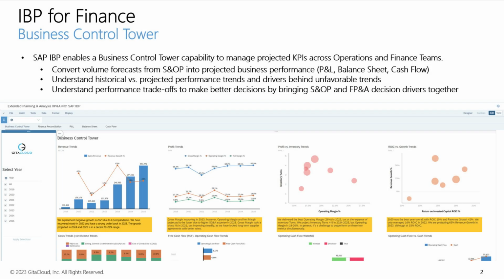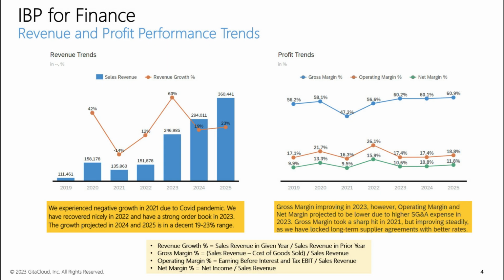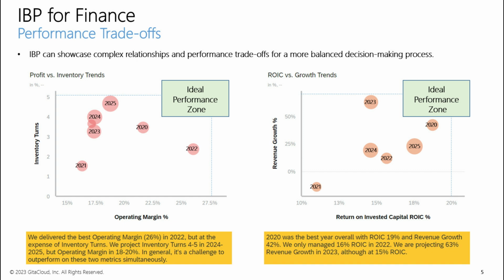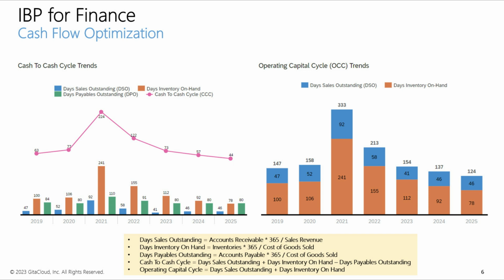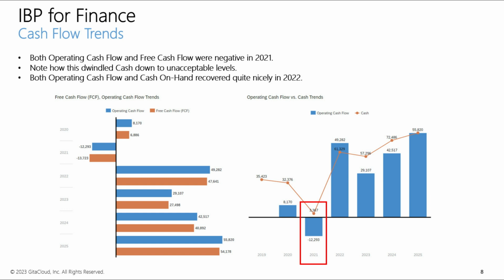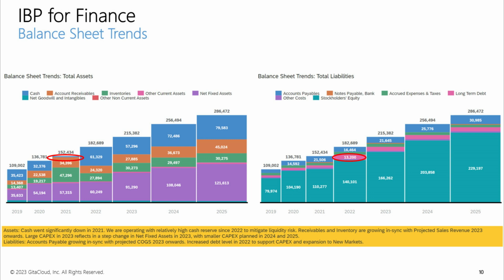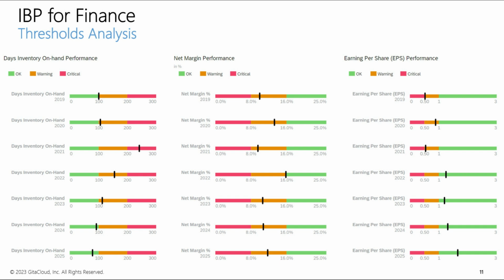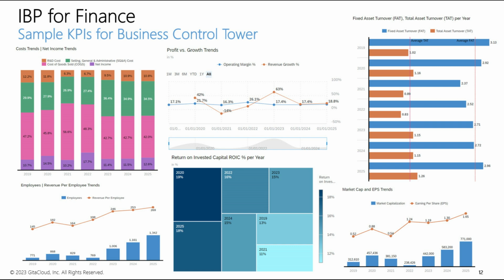IBP for Finance - Part 4 - Business Control Tower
This video is part 4 of IBP for Finance Series from GitaCloud. It showcases how to run S&OP and FP&A processes together as a true IBP process in a unified planning model enabled by SAP IBP. We introduce the concept of Business Control Tower, that enables translation of supply chain plans into projected financial and business performance.

You can send an email to , in case you have any questions or would like to see a detailed demonstration of this planning model from GitaCloud.